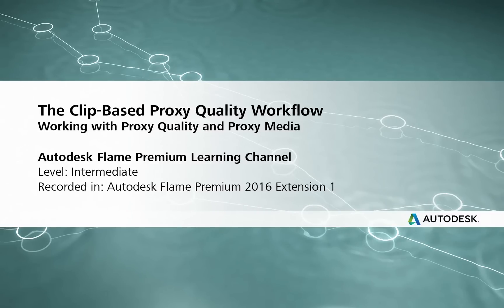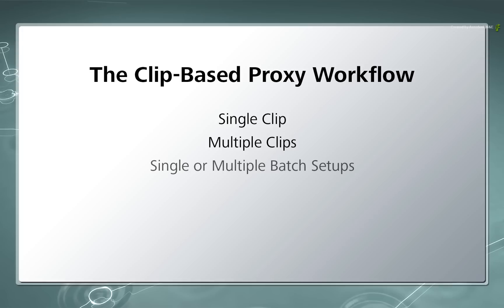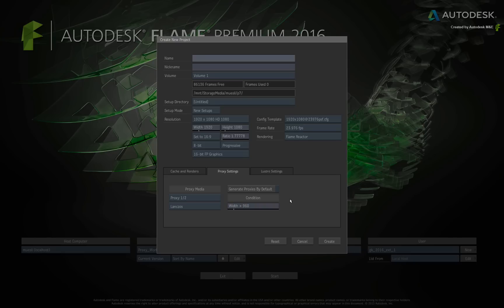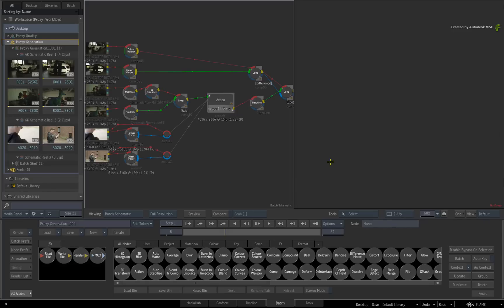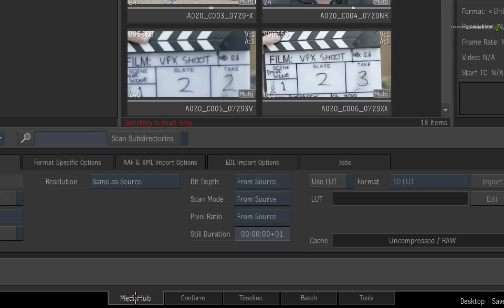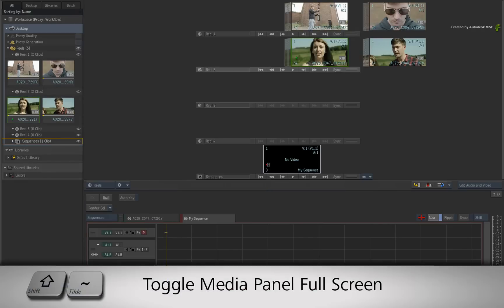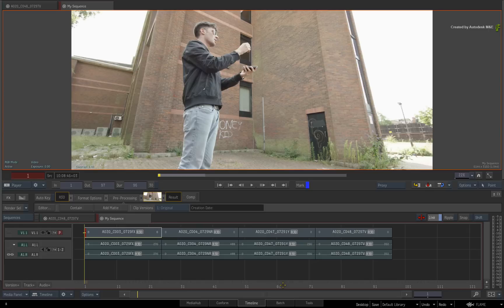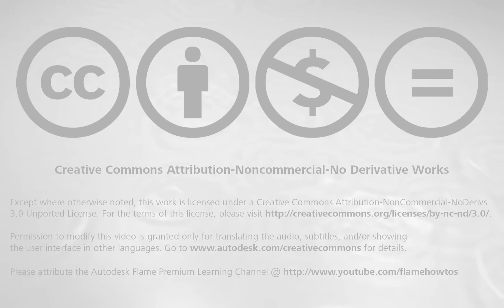The Clip-Based Proxy Quality Workflow - Flame Premium 2016 EXT 1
Level: Intermediate
Recorded in: Autodesk Flame Premium 2016 Extension 1

This video covers the redesigned proxy workflow in Flame Premium 2016 Extension 1

This new proxy workflow is clip-based and allows you to boost interactivity and performances when you need it.

Learn about the proxy quality to view everything scaled to a proxy in real-time without generating media.   Great for for Batch setups where processing is intense and the media is not an issue.

You also go through the process of localised Proxy Generation at the clip, Batch setup and Sequence level.   This is great for any situation where the media is bottlenecking your system and you need a performance boost.

Work fast and interactively with Proxy Quality and Proxy Media On-Demand!